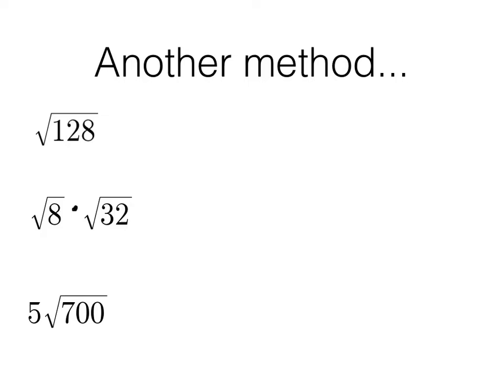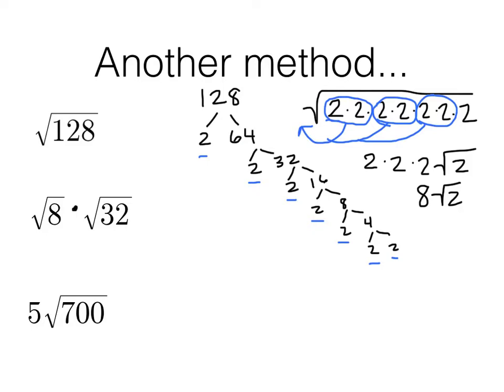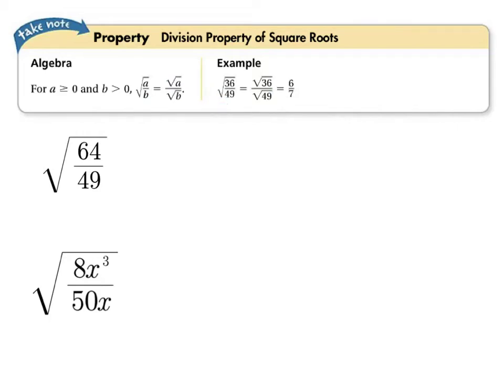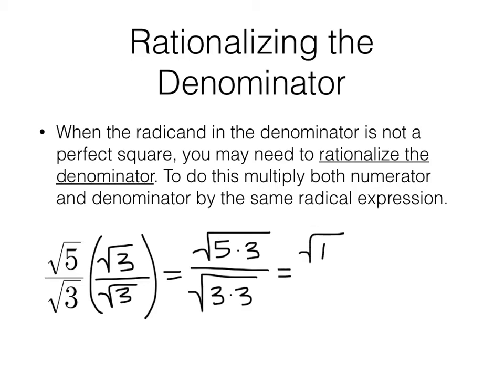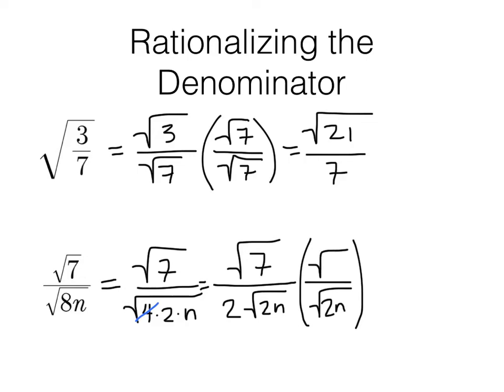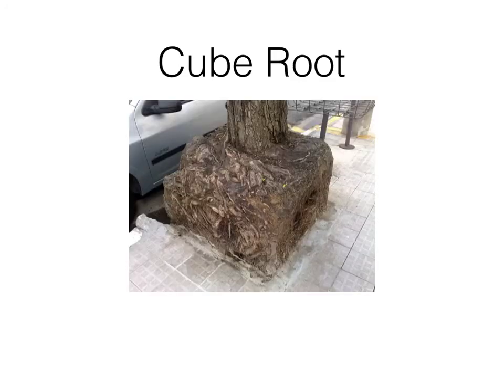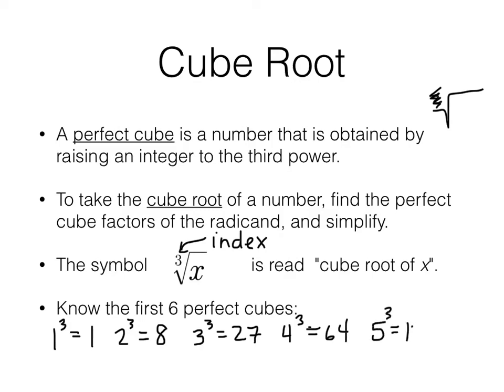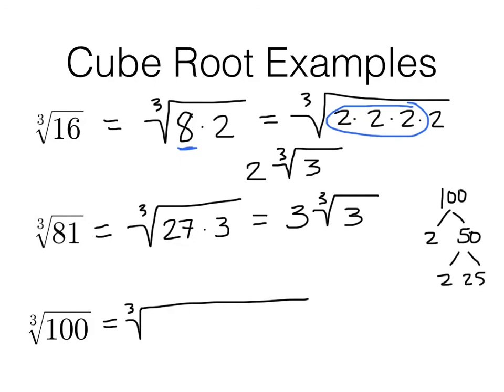Simplifying Radical Expression 2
Music is all instrumental this time:

"Battlefield" from the Harry Potter Soundtrack
"Seeing is Believing" from Polar Express
"The Royal English Navy" from Pirates of the Carribean